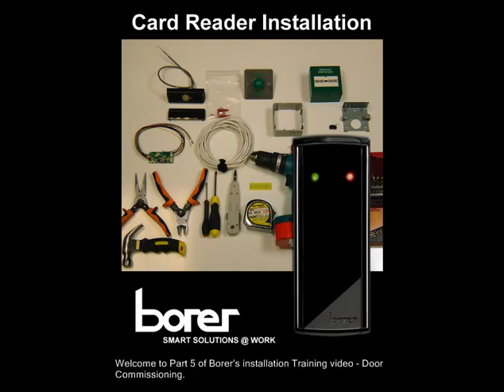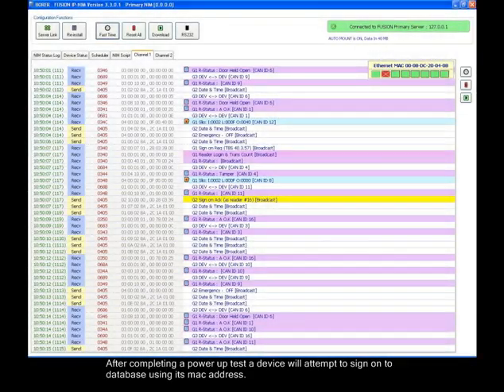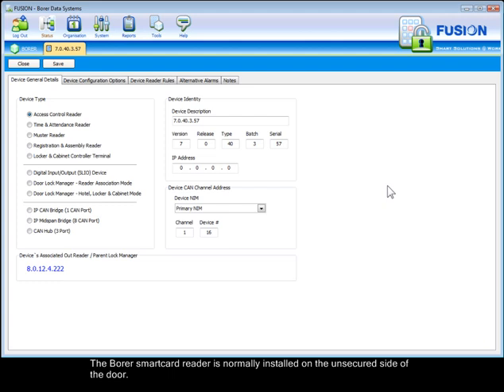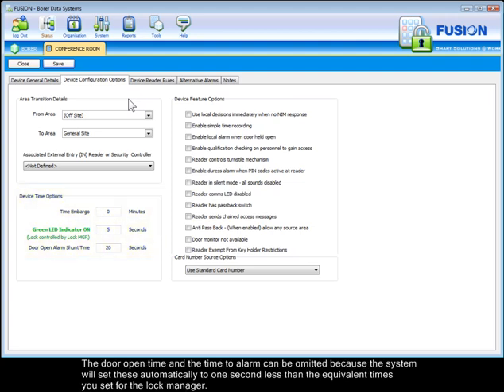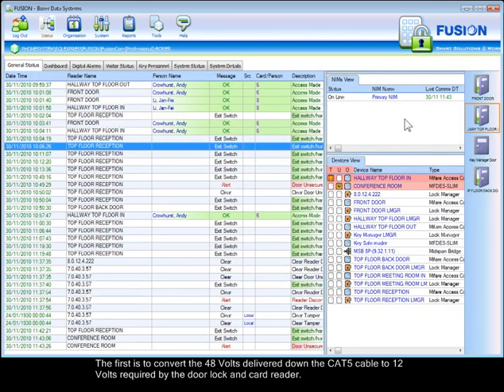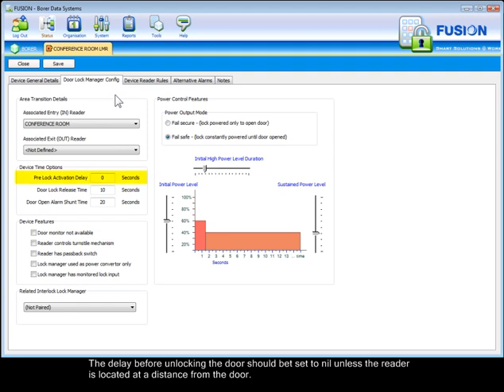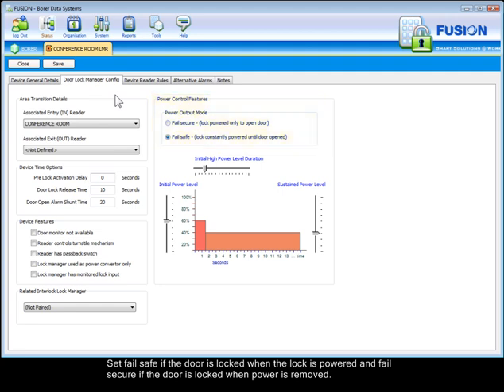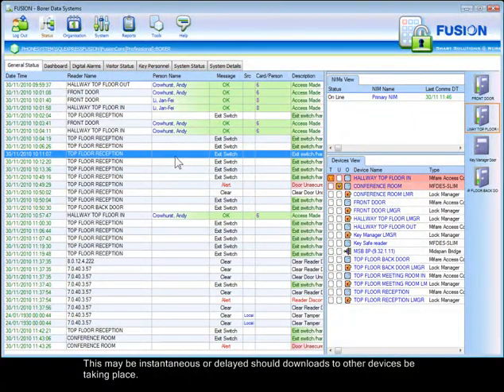Part 5 - Borer's Power over Ethernet Access Control - Door Reader Installation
Installing Power over Ethernet (PoE) Access Control from start to finish, demonstrated in 5 short videos.

Part 5 - Commissioning the FUSION smartcard reader and PoE lock manger on FUSION software.